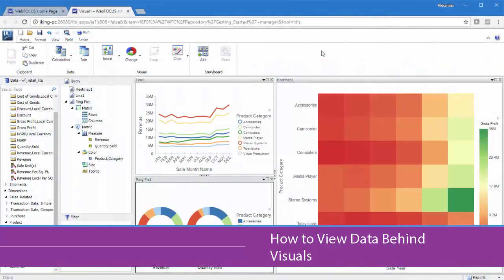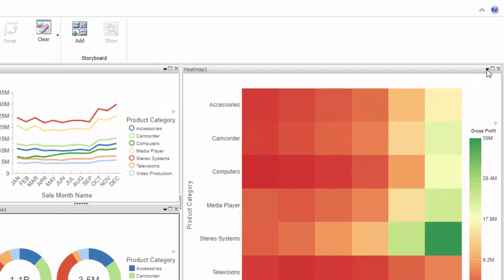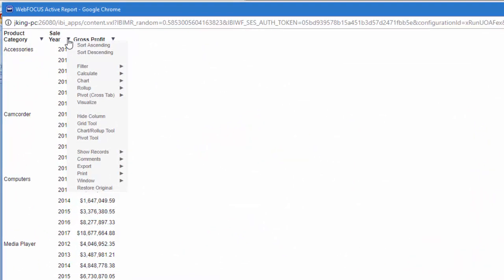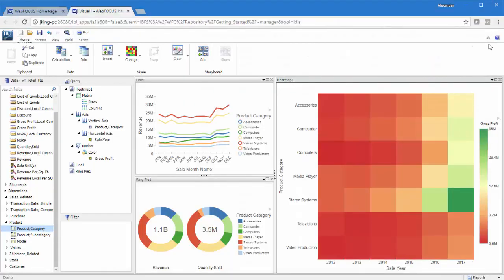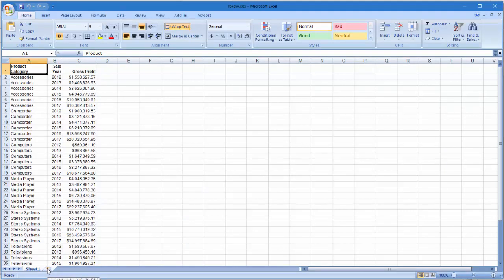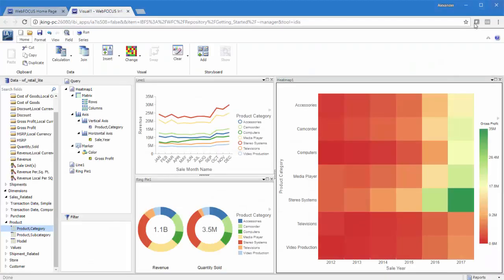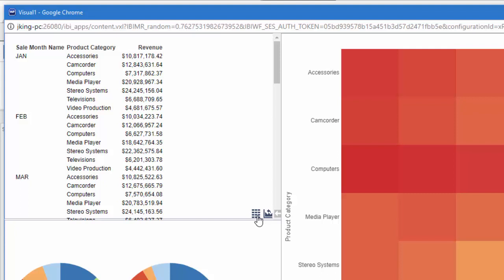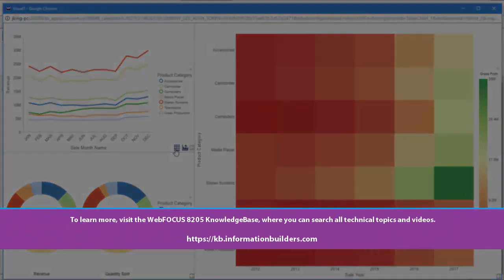How to View Data Behind Visuals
Learn how to access, analyze, use, and download the data for any visual in a visualization.